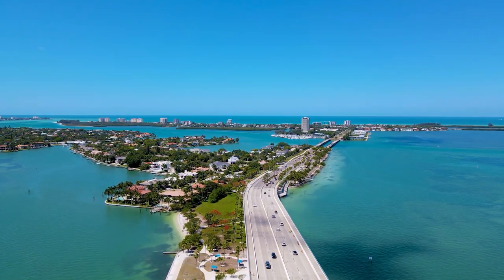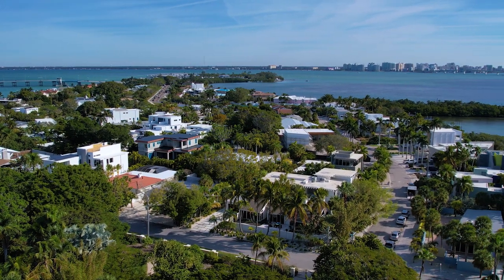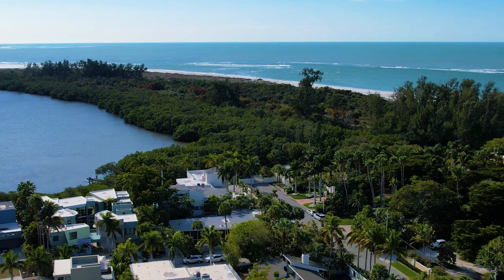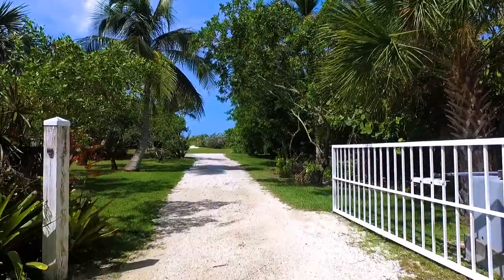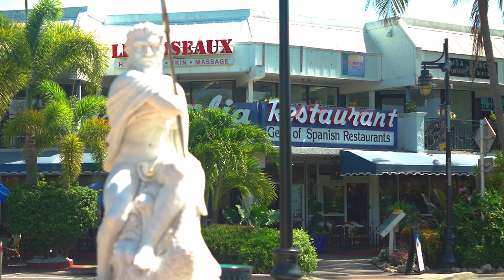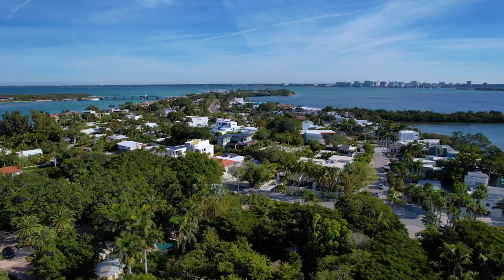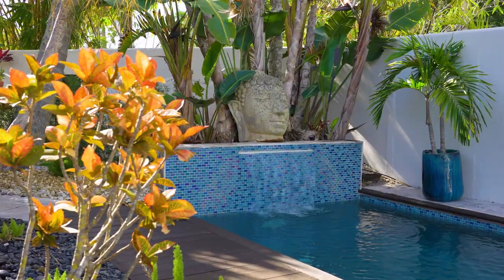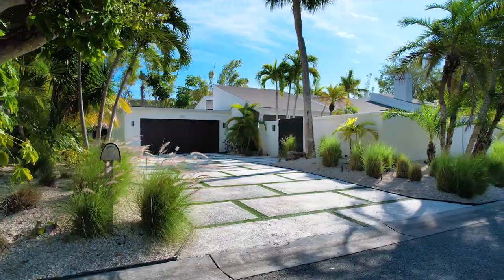Westway Drive - Sarasota, Florida - Agent Seated Interview - 2024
Video Production © Coastal Home Photography - Sarasota, Florida - 2024